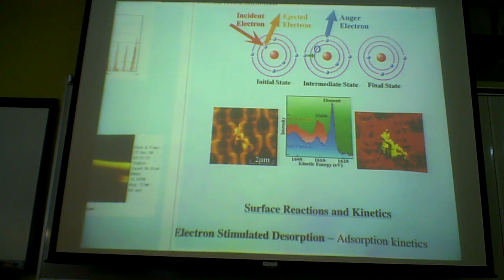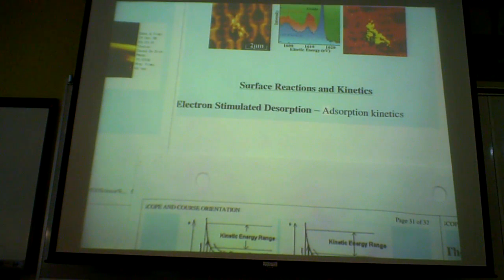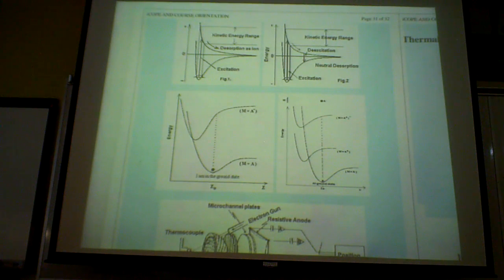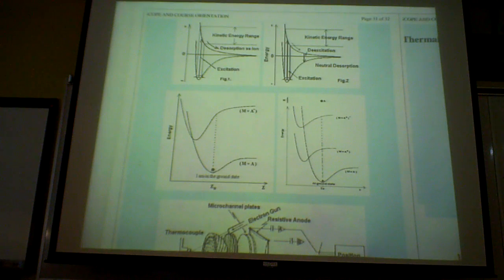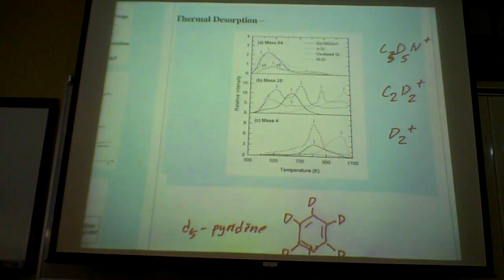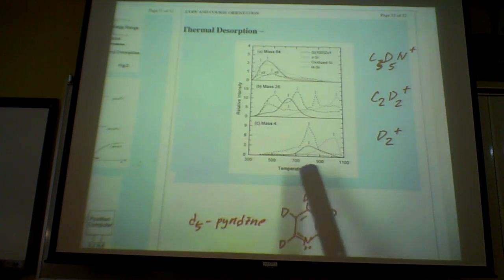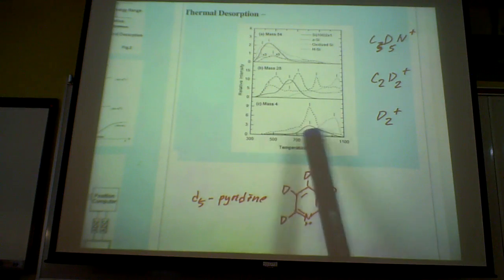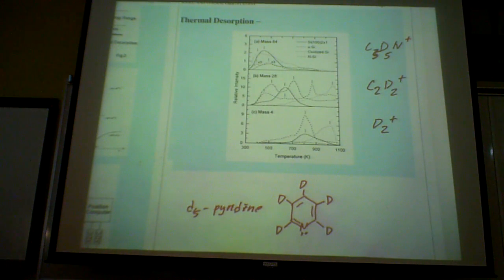Jan 21 - 7